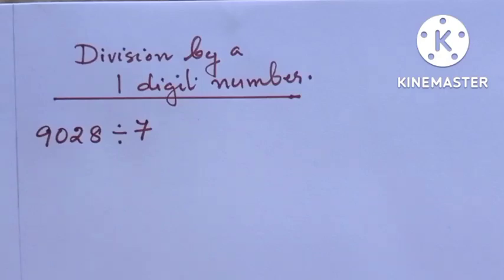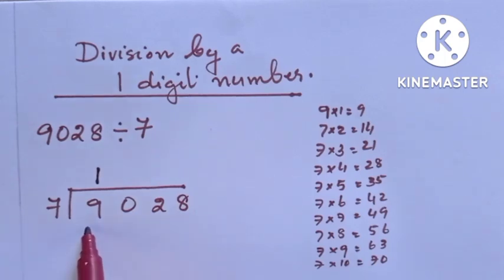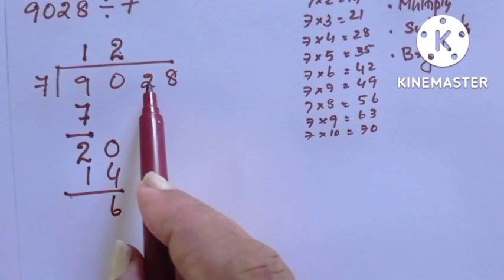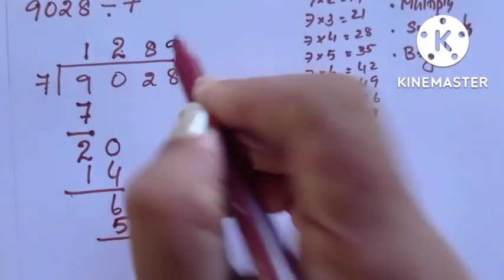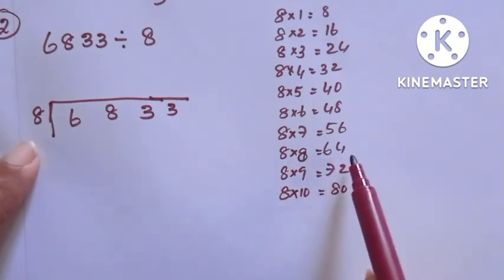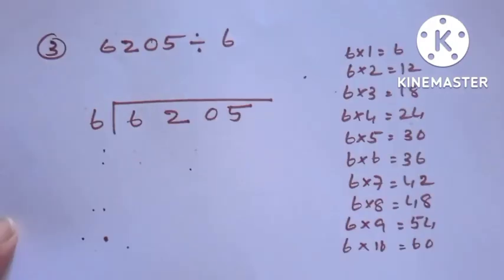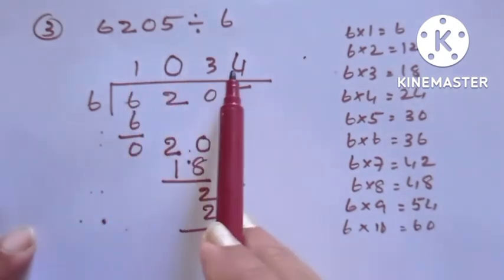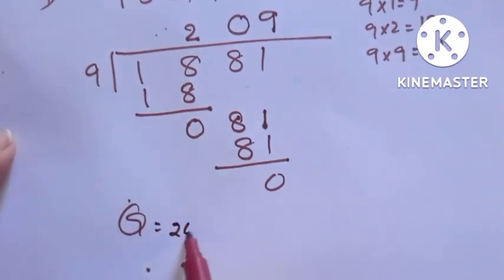Division of 4 digit number by a 1 digit number | class 4| CBSE| mathematics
Long division.Division of a 4 digit number by a 1 digit number.
9028÷7
6833÷8
6205÷6
1881÷9